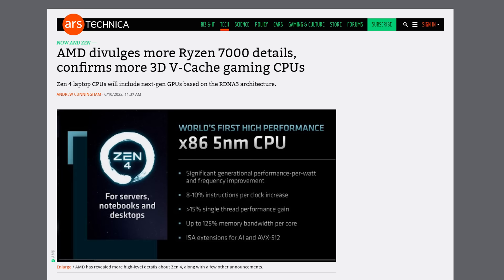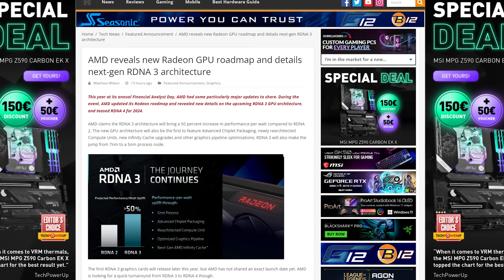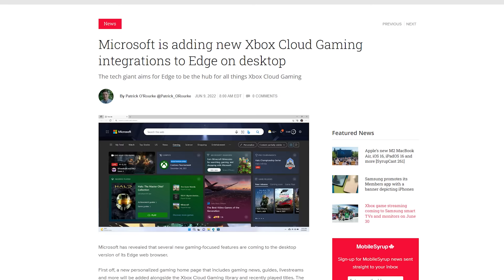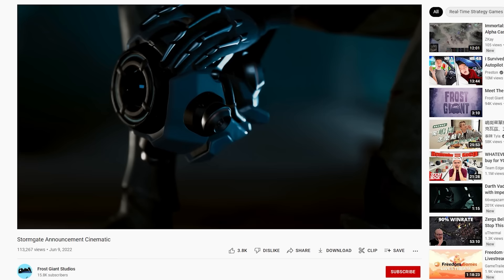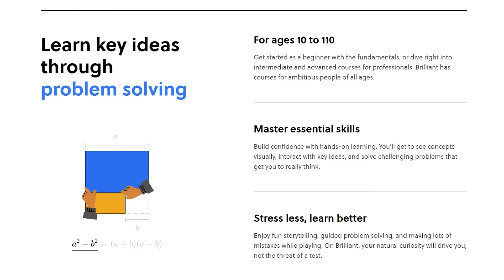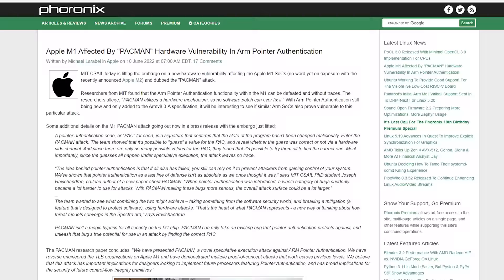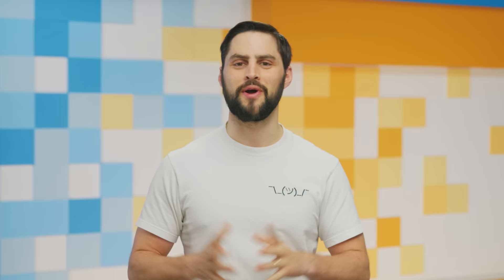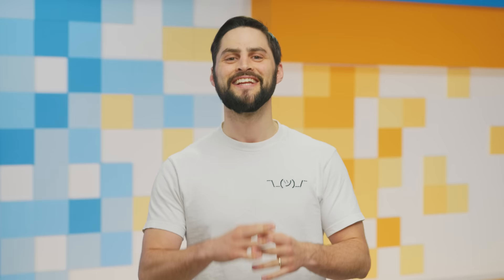A FREE FPS Boost!?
Timestamps:
0:00 it's spatial
0:09 AMD GPUs getting a boost
1:35 Xbox Game Pass on Samsung TVs
2:40 Summer Game Fest 2022
4:03 Brilliant
4:47 QUICK BITS
4:52 'PACman' unpatchable M1 flaw
5:28 Windows 11 pushed to unsupported PCs
5:59 Insteon saved by its users
6:26 Symbiote Linux malware
6:51 Vielight light therapy for GAMERS